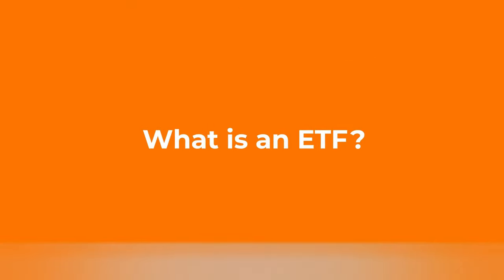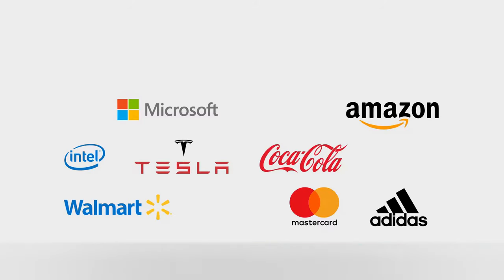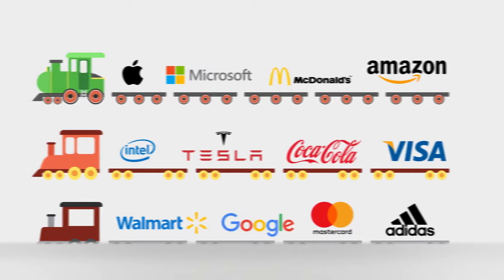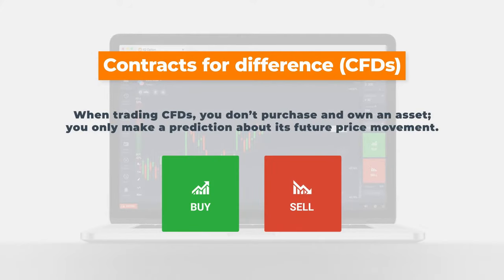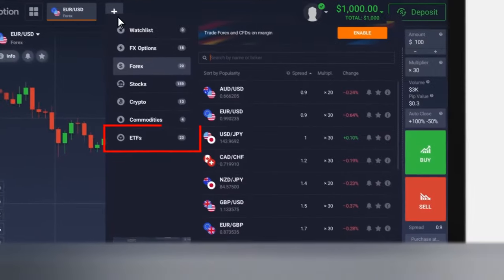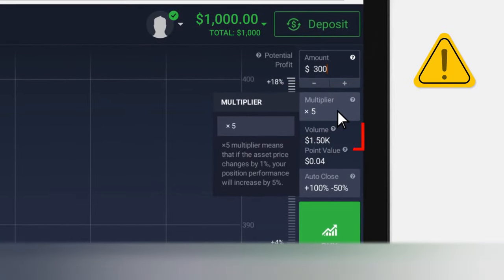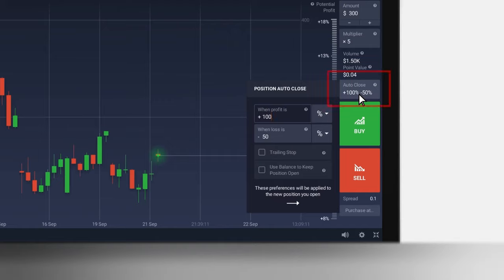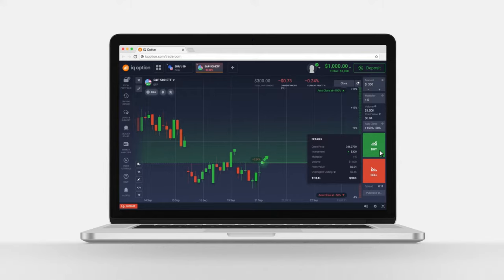What is an ETF?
This video explains in detail what an ETF is. ETF is short for “exchange-traded fund.” An ETF is a trading instrument that represents a collection of assets (stocks, bonds, or commodities) and tracks a specific index. In the video, we explain why ETFs are a popular trading instrument and show how it may be traded on the IQ Option platform via CFDs.

This video is not intended for viewers from EEA countries. The financial products offered by the company carry a high level of risk and can result in the loss of all your funds. You should never invest money that you cannot afford to lose.